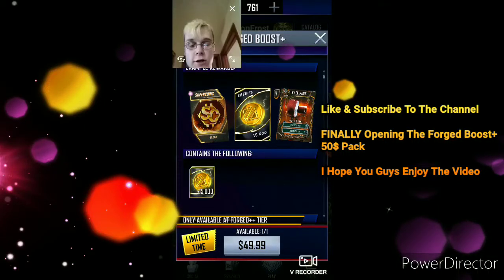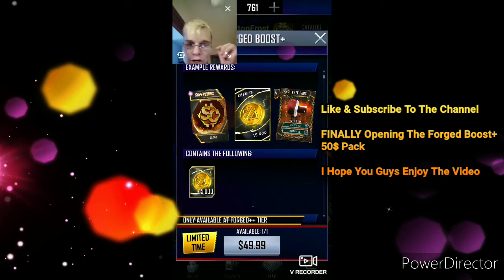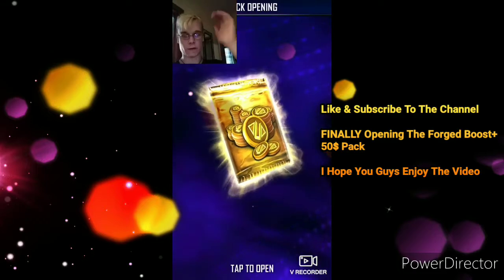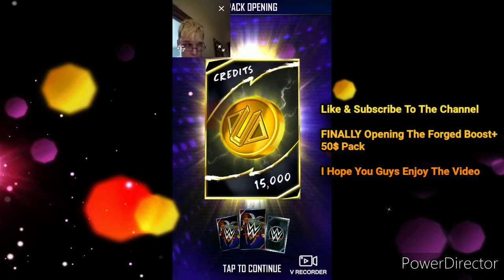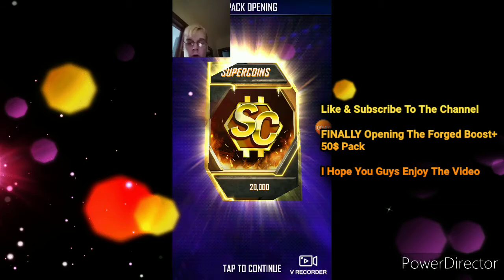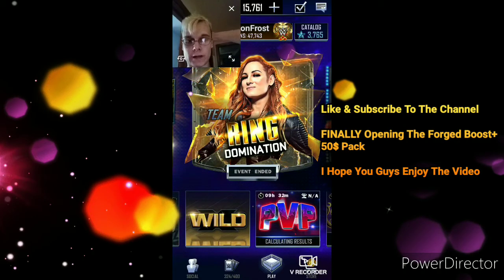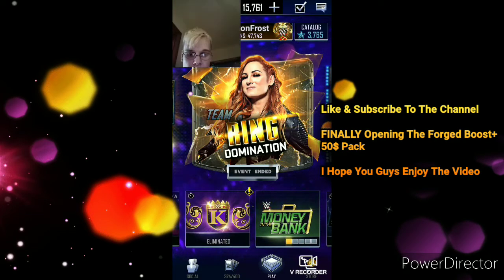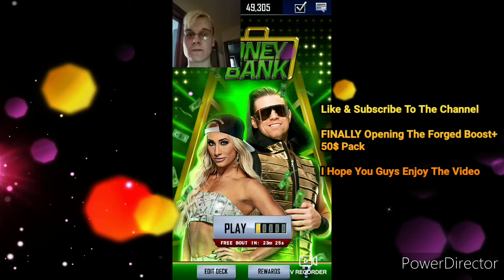*FINALLY* OPENING THE FORGED BOOST+ 50$ PACK | WWE Supercard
FINALLY Opening The Forged Boost+
50$ Pack❤